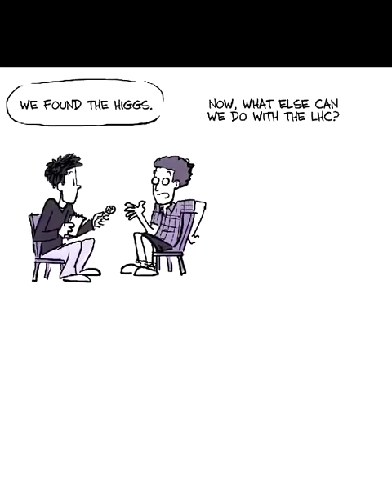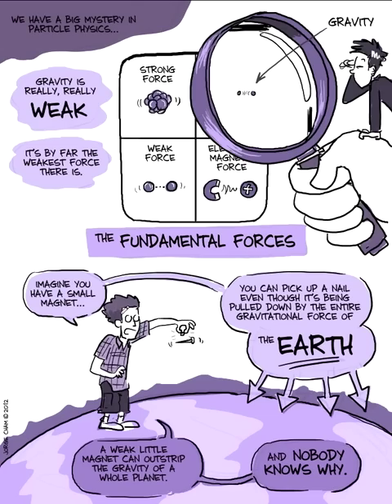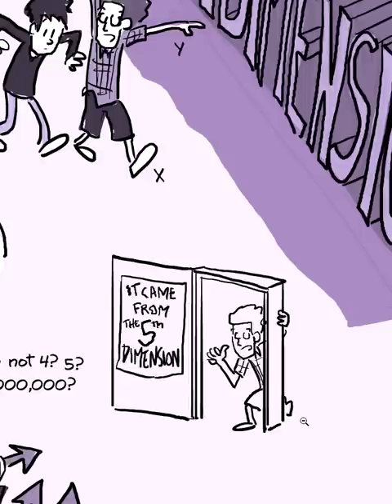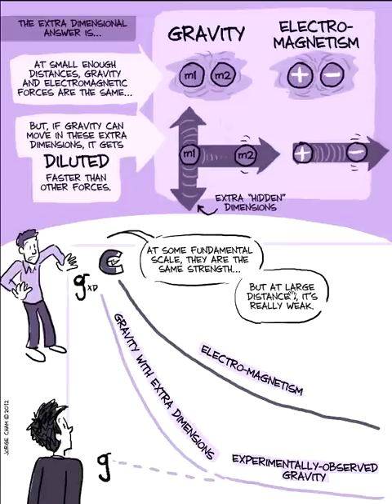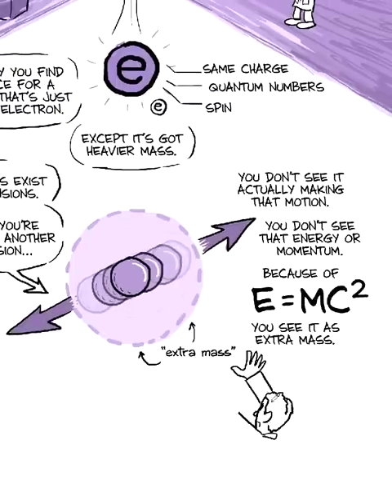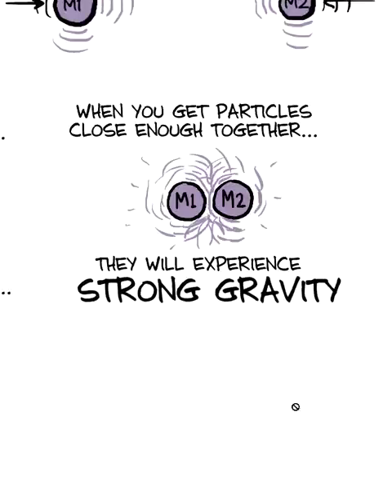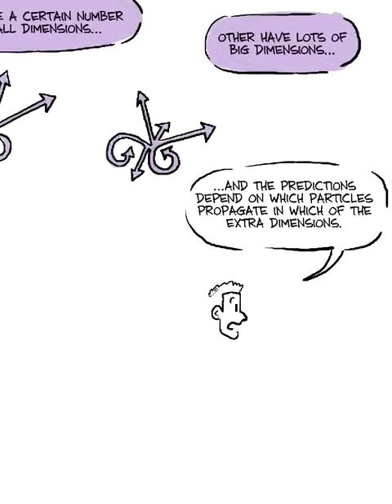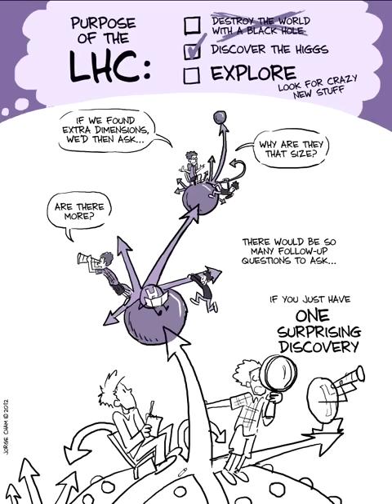Extra Dimensions Explained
Physicists Daniel Whiteson and Jonathan Feng update us on life after finding the Higgs Boson (make sure you watch it in HD+fullscreen).

Watch it in HD and full screen!

CREDITS:

Animation by Jorge Cham
Physicists: Daniel Whiteson and Jonathan Feng